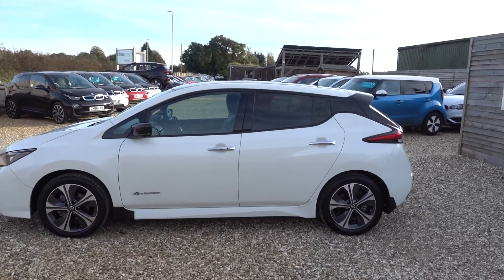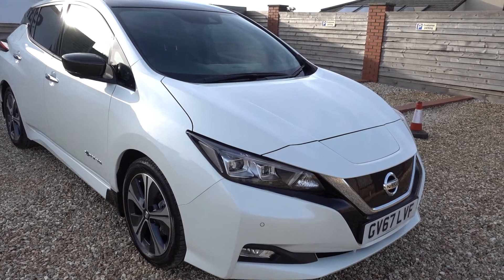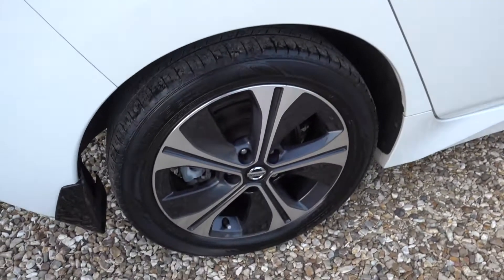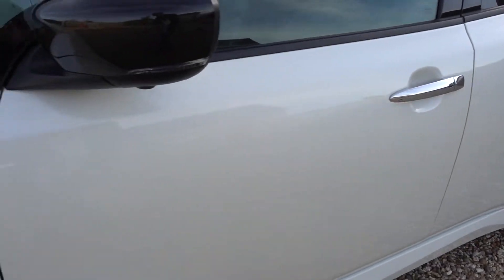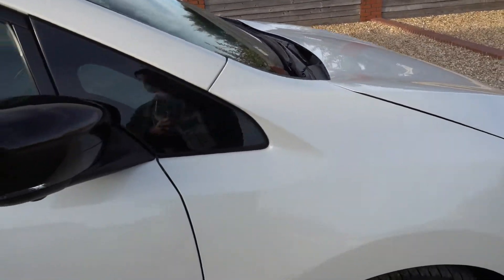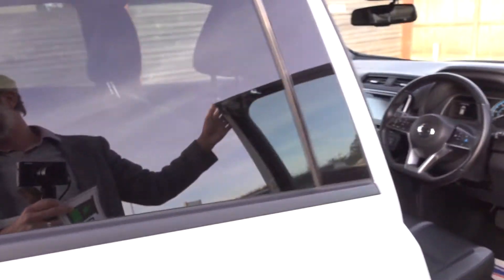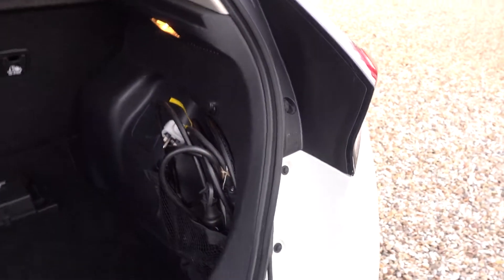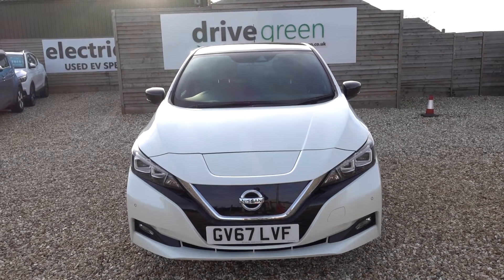2017 (67) Nissan Leaf Leaf 40kWh Tekna Auto 5dr - GV67 LVF